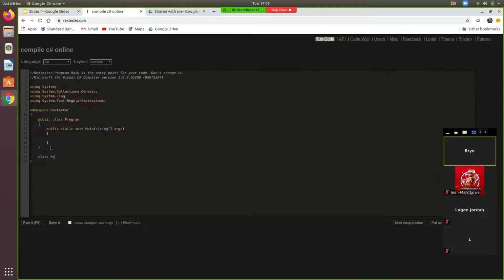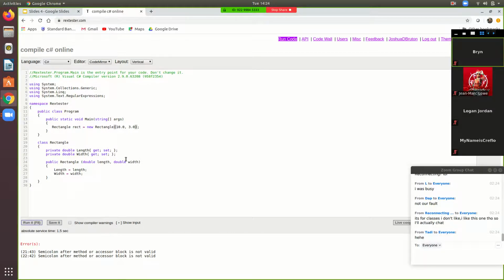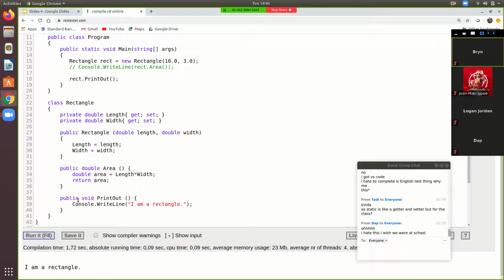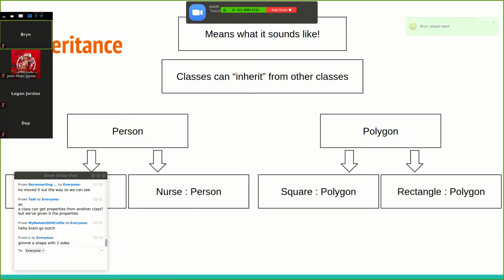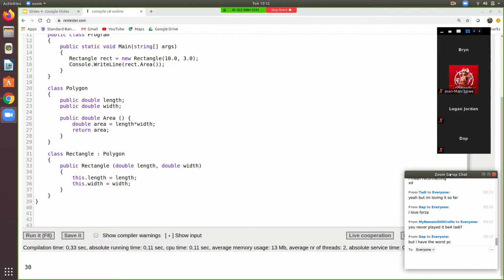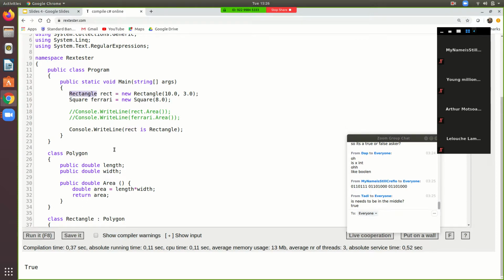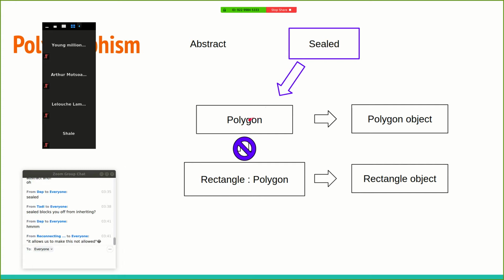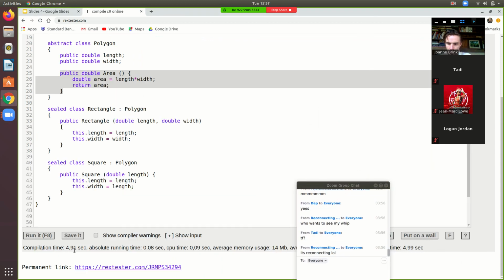Roosevelt High - Classes and Inheritance in C#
We focus on Inheritance. By the end of this lecture you would have knowledge of the words:
1. static
2. class
3. inheritance (derived classes inherit from base classes)
4. abstract
5. sealed
6. private and public